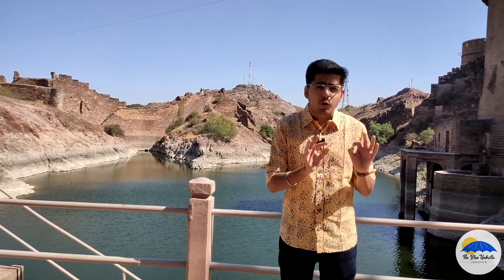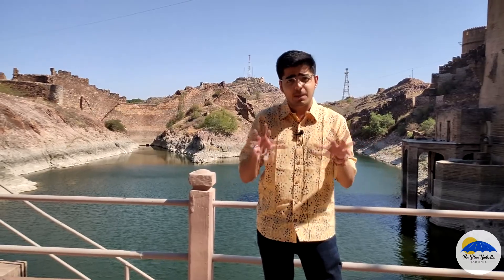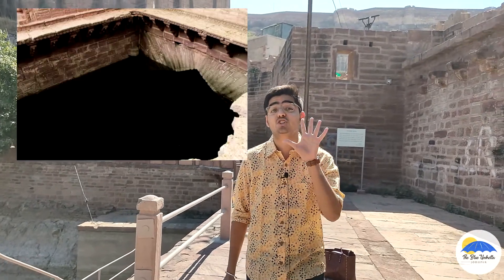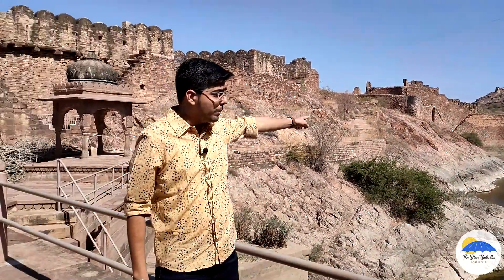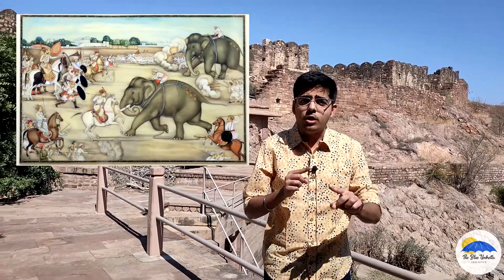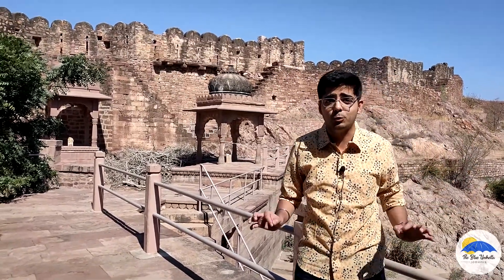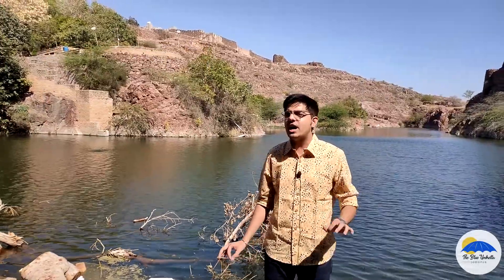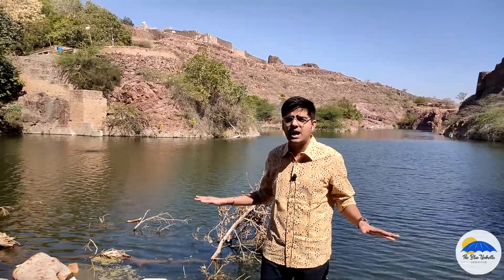MUST Visit Places in Jodhpur | Unbelievable History of Ranisar Padamsar Lake|Things to do in Jodhpur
In this video of Best Places to Visit in Jodhpur, we explored Ranisar Padamsar Lake situated at the foothills of Mehrangarh Fort, Jodhpur. You wouldn't have come across this interesting and unbelievable history of Ranisar Padamsar Jodhpur in any of the Jodhpur travel guides. So, in this episode of Jodhpur tour, we are going to take you to these not so famous places in Jodhpur. If you talk about Jodhpur Tourist Attractions then Ranisar Lake and Padamsar Lake of Jodhpur have recently gained popularity. So, if you're looking for Best Jodhpur Tourist Places then these two lakes should be on your list.

The Blue Umbrella Jodhpur is a venture of Chahat Arora and Nitin Advani who are actively involved in highlighting the other side of the Blue City. Their aim is to promote the Jodhpur City on Global Scale by exploring the city like nobody ever did before.

Why TBU:
Team ‘The Blue Umbrella’  can be that friend, who could tell you what’s hip and exciting in your city. We are always out exploring whats new and this is our way to give Jodhpur a chance to highlight the lifestyle that nobody ever did before.

Grow with TBU:
Are you up with a new cafe in the next lane, a workshop to conduct or a boutique to open or a new business to start, let us know! We will help you to connect with the target market of your niche and boost your brand.